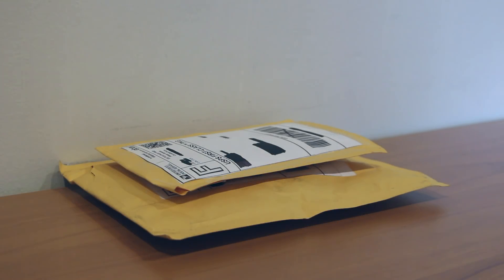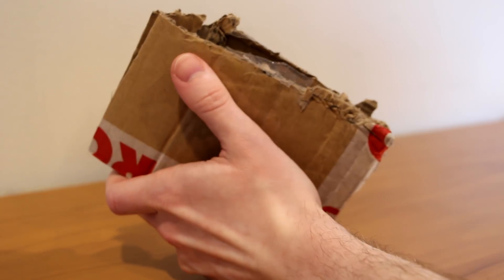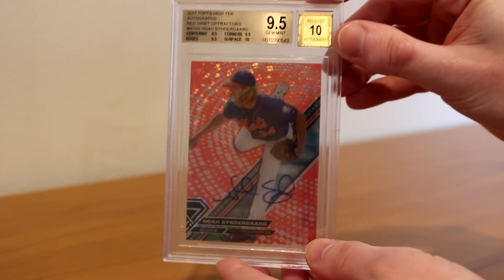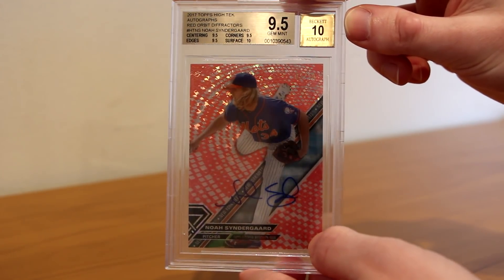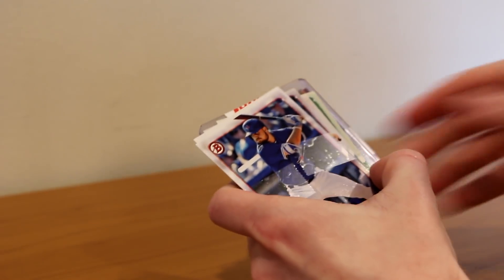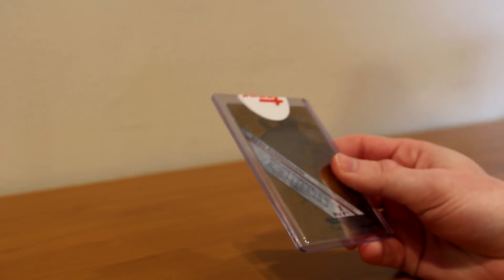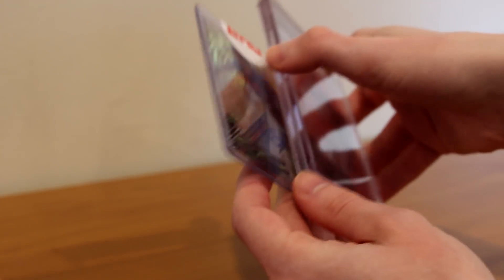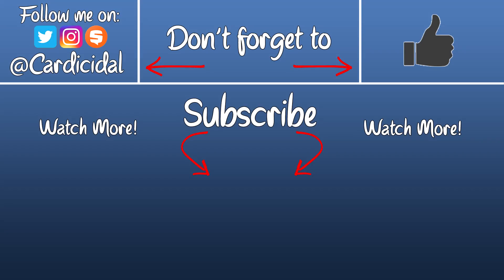MAIL DAY #56: Rainbow Hunt #3?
It's a two package mail day containing two of the more difficult cards to acquire when going for a full rainbow or full set of a player's cards. Will this be the third straight year of hunting for the Noah Syndergaard rainbow from this set? Let's see what I've gotten myself into!